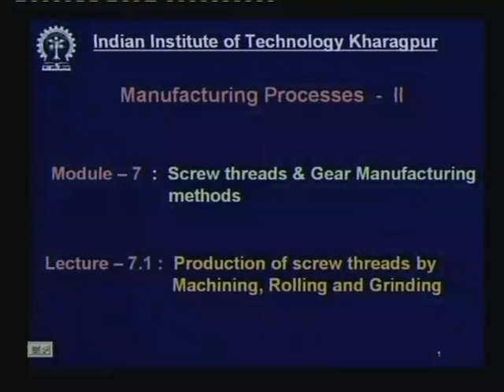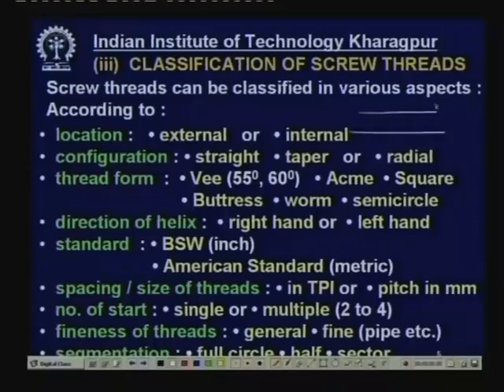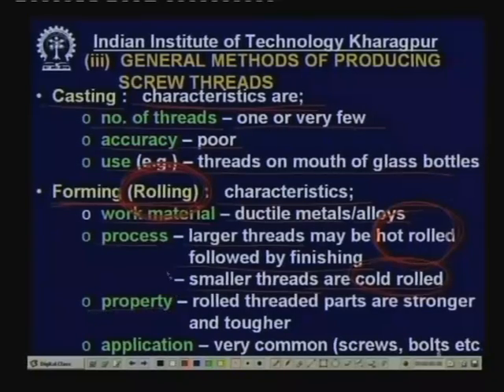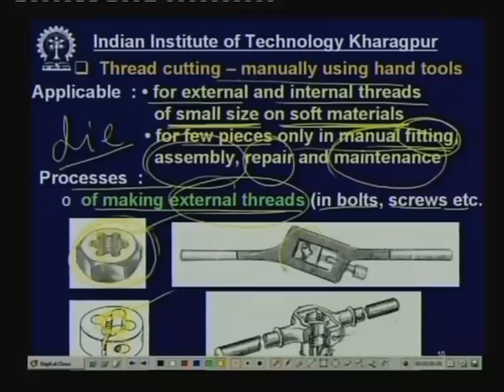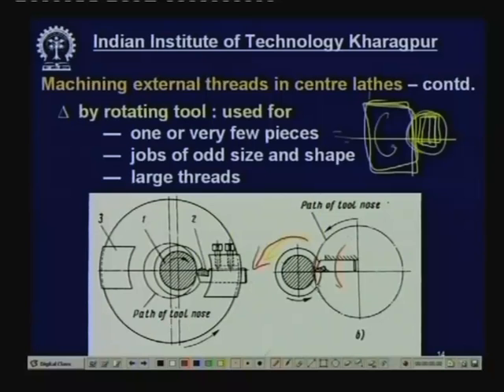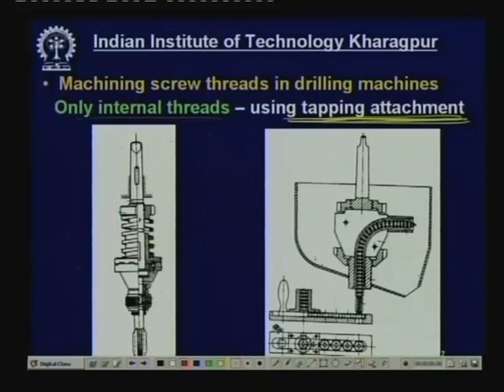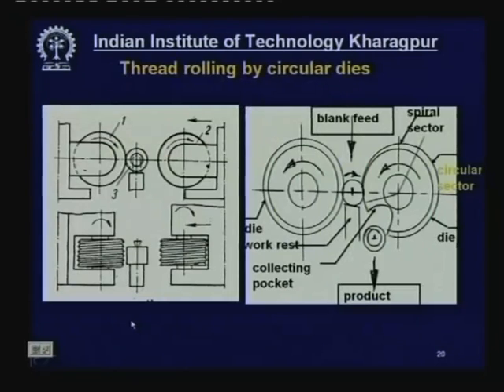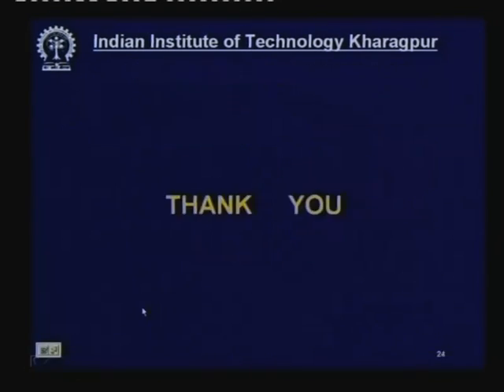Lecture - 31 Production of Screw Threads